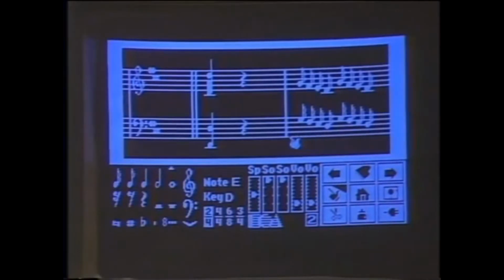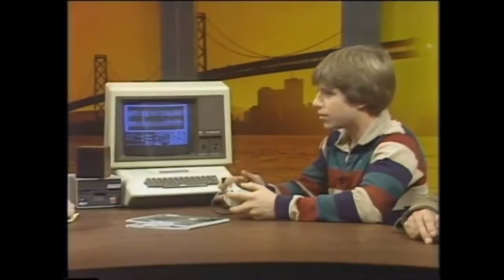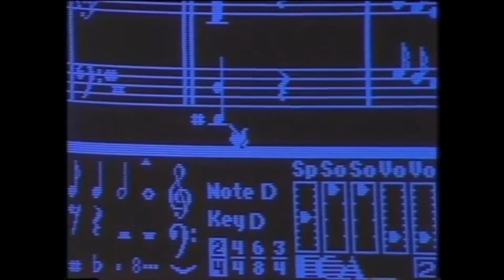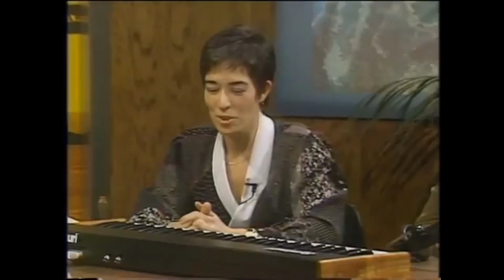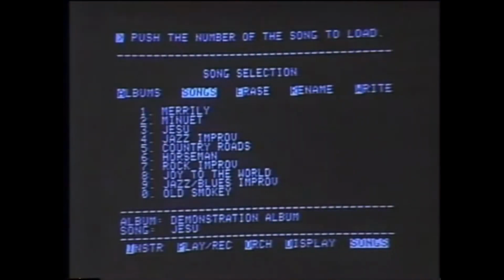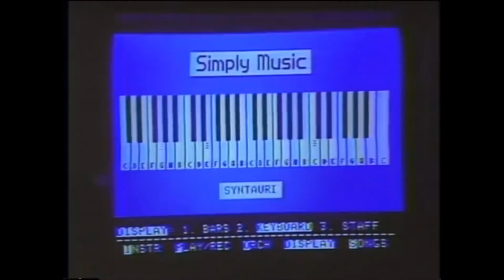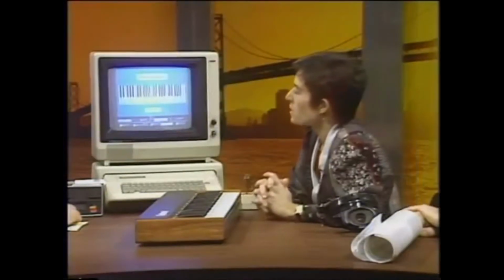Computers and Music in the 80s [YTP]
Making music was a summer breeze in the 80s